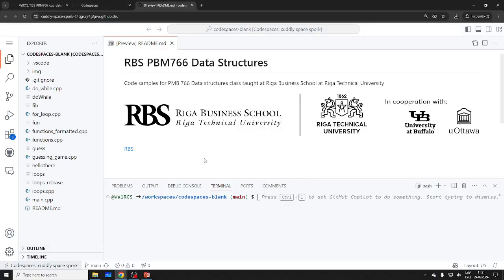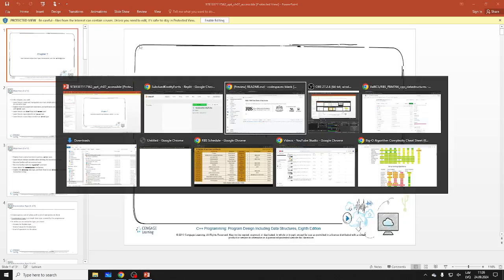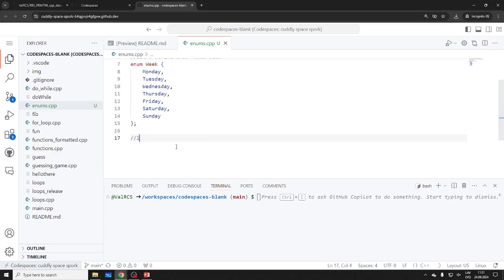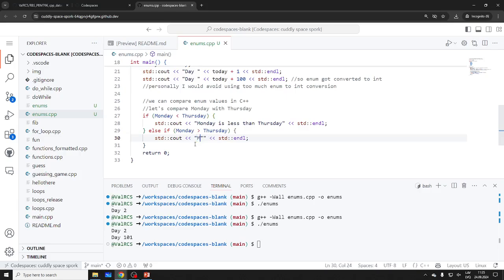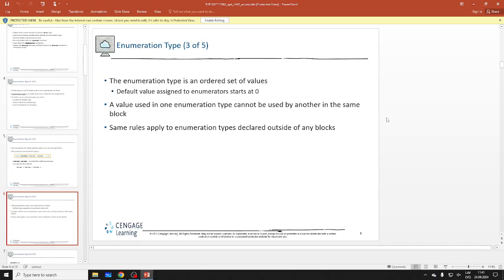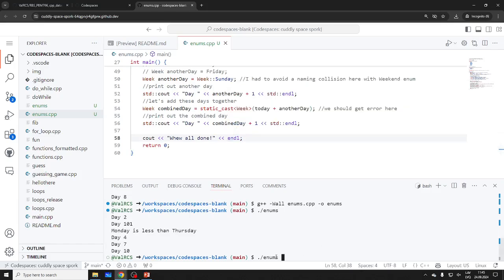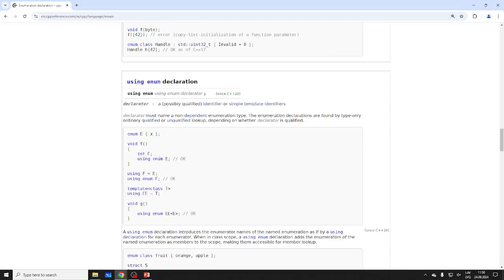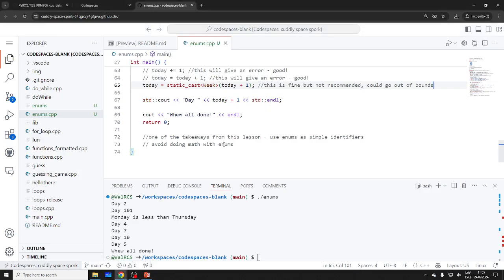RBS PBM766 Data Structures C++ Day 7 - enum, typedef 09 24 11 21 12